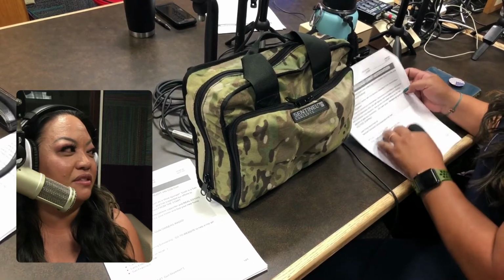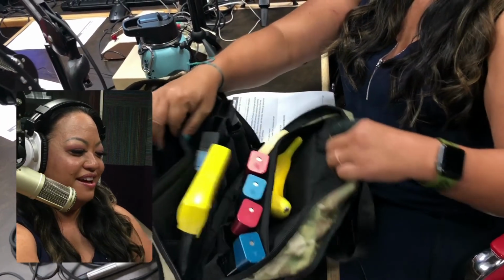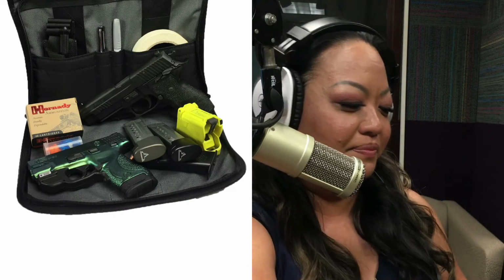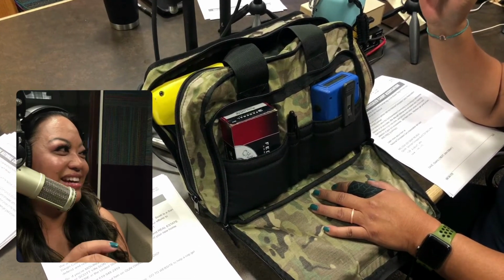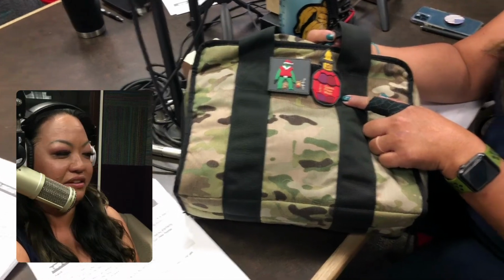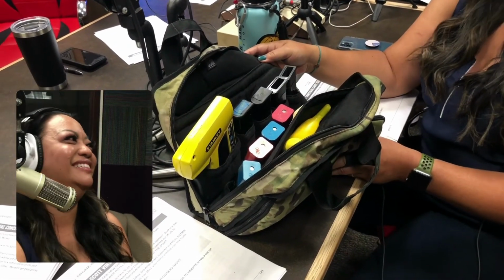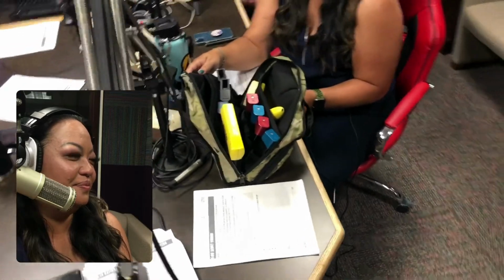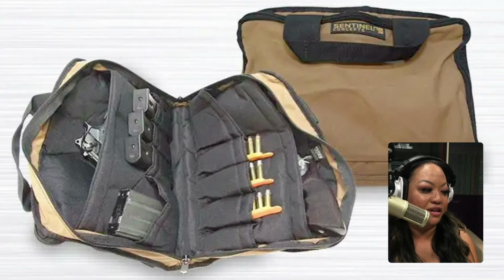Sentinel Concepts BLASTER BAG PRO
Every gun owner should have a range bag. Is the Blaster Bag Pro the one for you? Find out with Melissa Lee!

Excerpt from Episode 267 - Sept.19th, 2021

The right to self-defense is a basic human right. Gun ownership is an integral part of that right. If you want to keep your rights defend them by joining San Diego County Gun Owners (SDCGO),  Orange County Gun Owners (OCGO) in Orange County, San Bernardino County Gun Owners (SBCGO) in San Bernardino County, or Riverside County Gun Owners (RCGO) in Riverside. Support the cause by listening to Gun Owners Radio live on Sunday afternoon or on the internet at your leisure Join the fight and help us restore and preserve our second amendment rights. Together we will win.